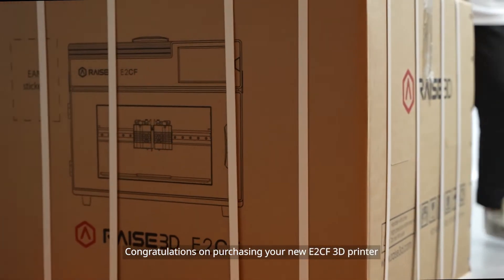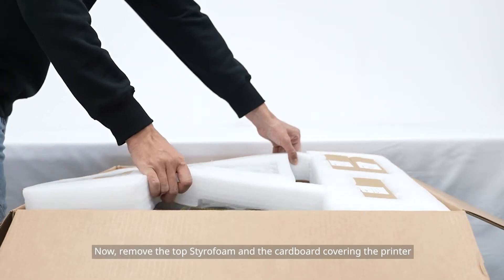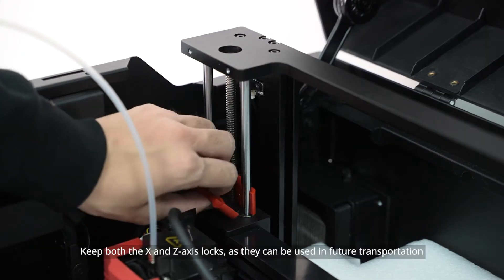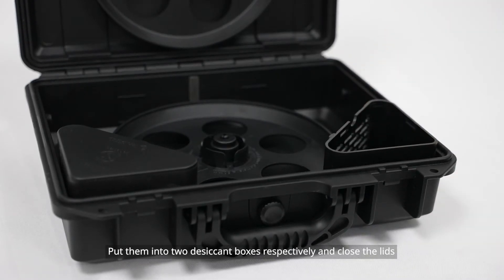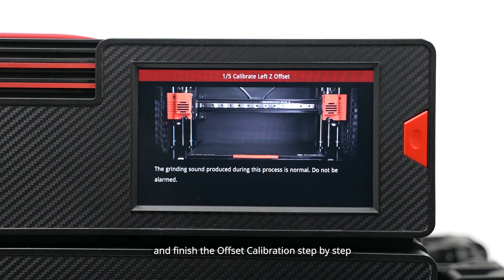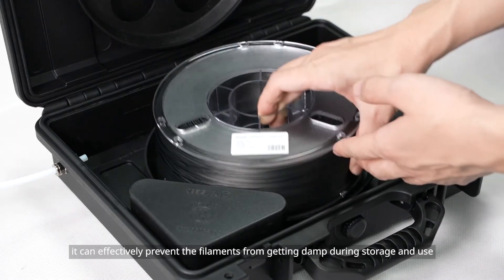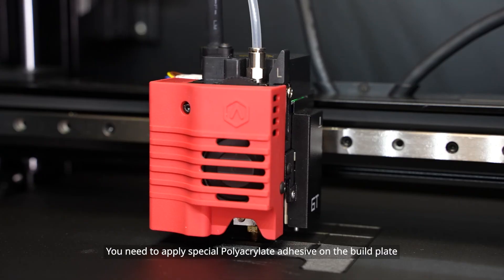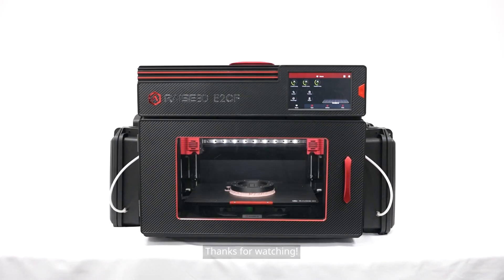Raise3D E2CF Unboxing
Raise3D official unboxing video